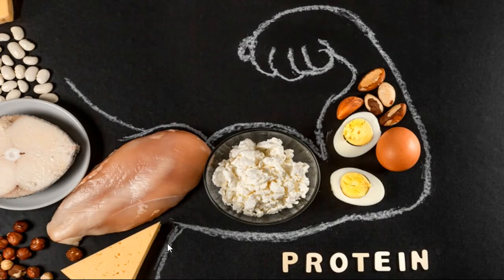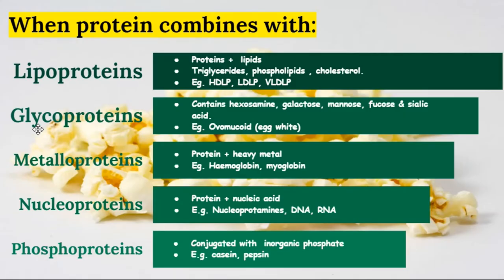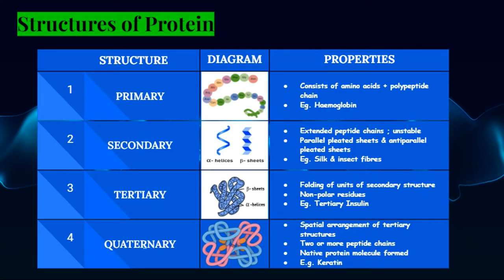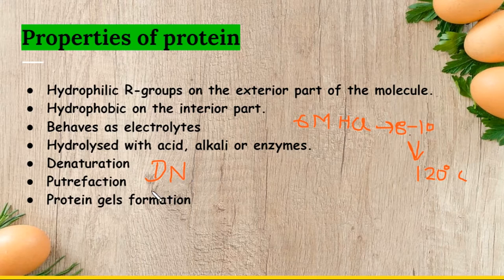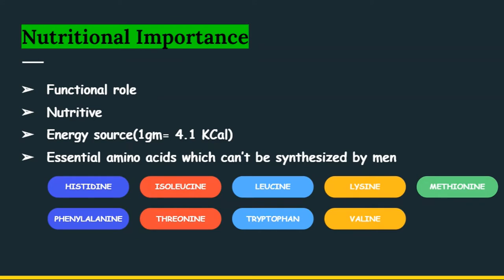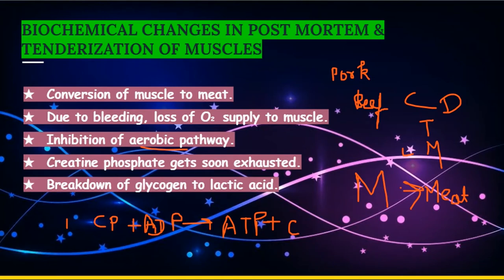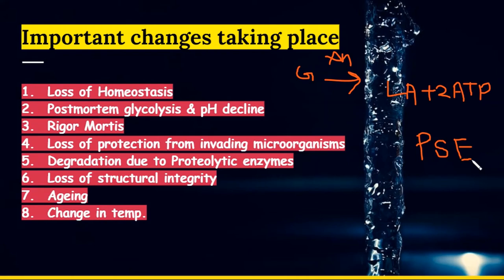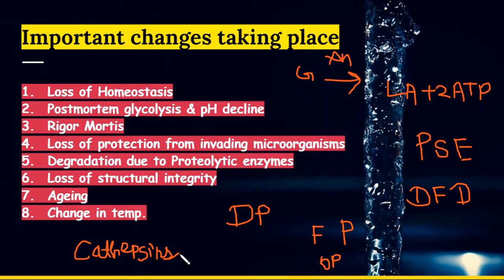Proteins | Food Chemistry & Human Nutrition | FoodTech Journey | Food Science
Let's start our journey with our first topic of Food Chemistry "PROTEINS".
ONLY GOOD CONTENT | EFFECTIVE STUDY | GATE SYLLABUS | FOOD SCIENCE

0:00 - Intro
1:03- Amino acid
1:52- Protein
2:15- Peptide bond
3:52- Classification of Proteins
4:45- Protein combinations
6:30- Structures of Protein
9:04- Properties of protein
12:15- Protein gels
14:10- Food proteins
15:01- Nutritional importance
16:47- Biochemical changes in Post-mortem
21:01- Changes in tenderization of muscles
30:58- Summary
33:50- The End